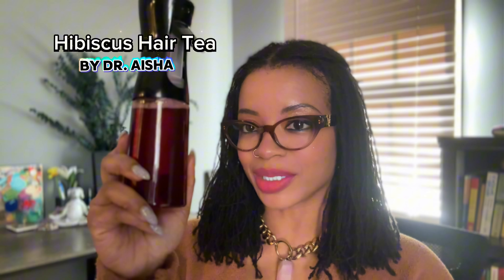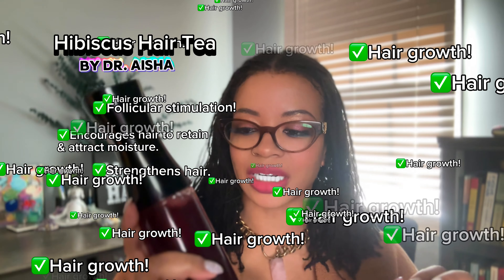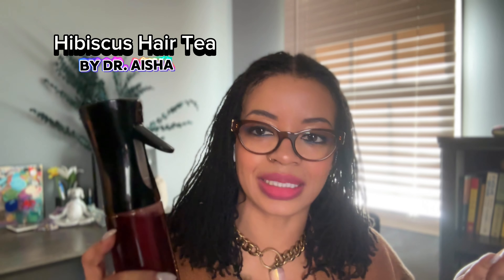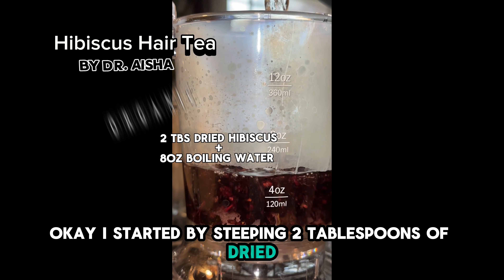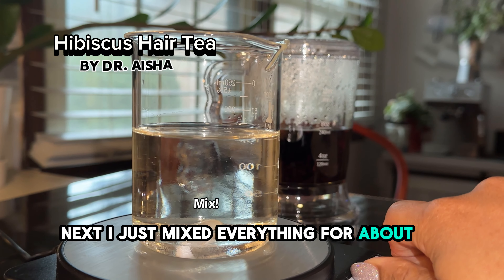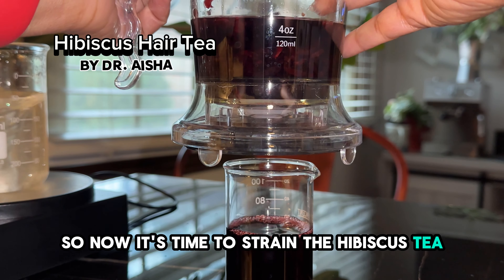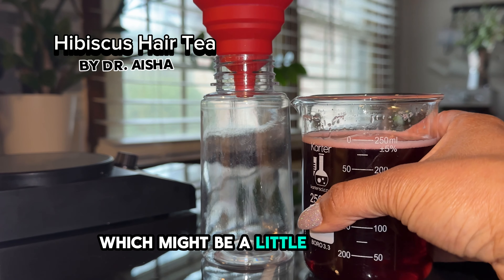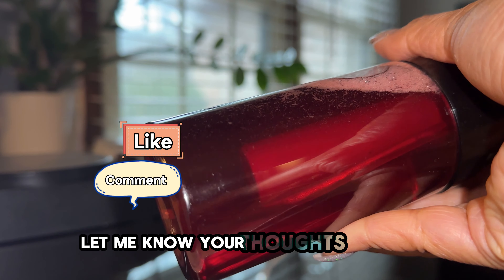Unlock the secret to luscious locks with my DIY Hibiscus Hair Tea recipe!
This all-natural hair elixir is packed with hibiscus, a powerhouse of benefits for hair health. From promoting hair growth to adding a stunning shine, this tea has it all! 🌿💆‍♀️✨ Dive into the world of natural beauty with my step-by-step tutorial. 🎥✨ Don't miss out on the ultimate hibiscus hair transformation! 💇‍♀️🌟